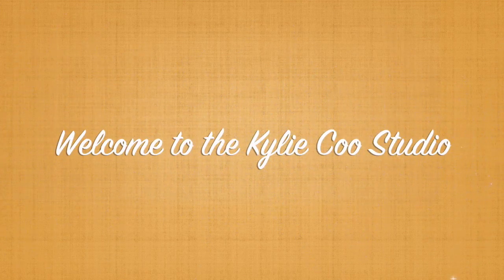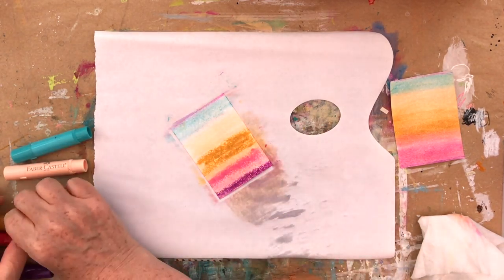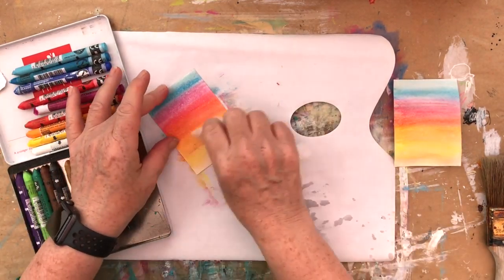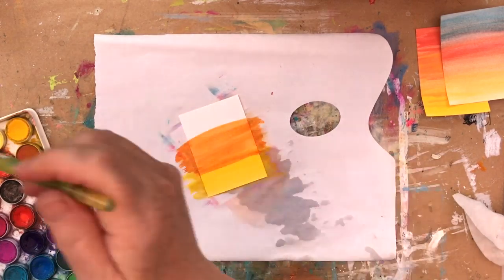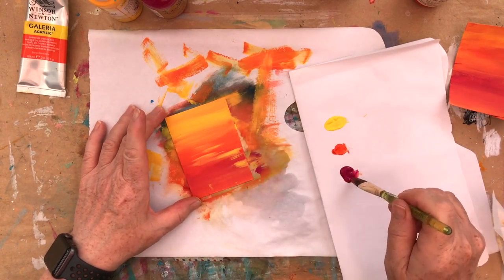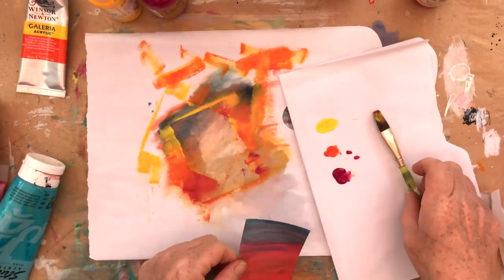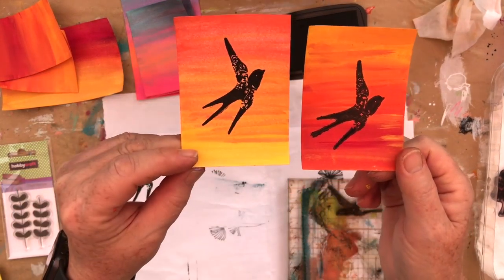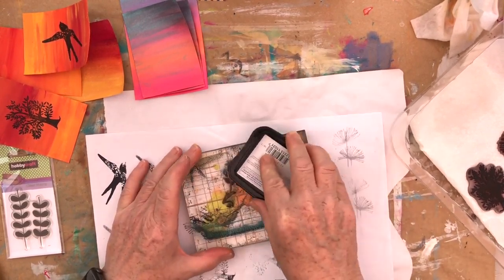Sunset & Silhouette ATCs & Art Cards - Nature Theme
The May prompt for The Mixed Media Emporium is Nature - and in this video I show how an easy sunset and silhouette effect can be created using different supplies.